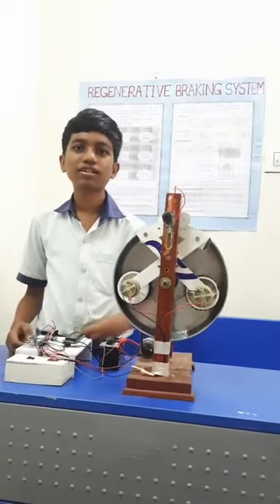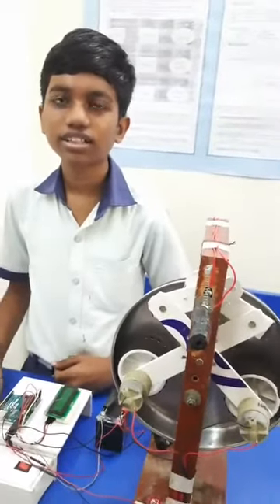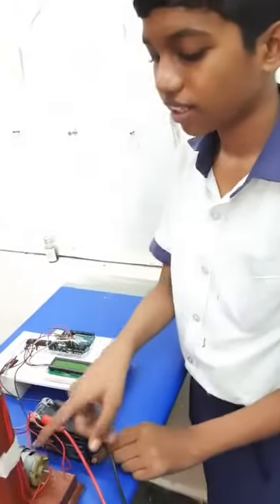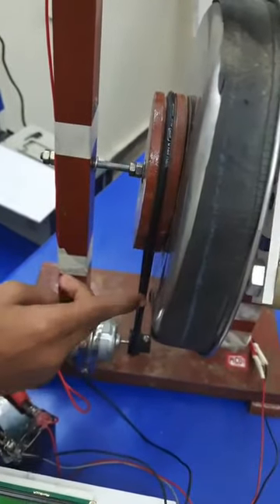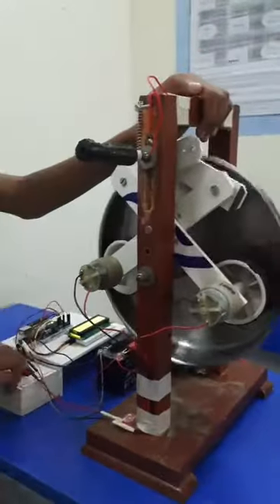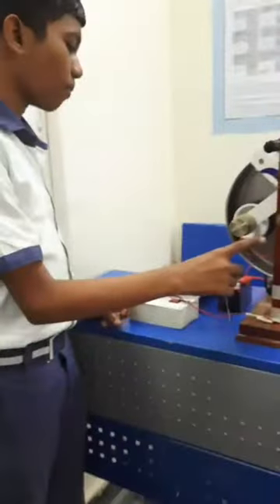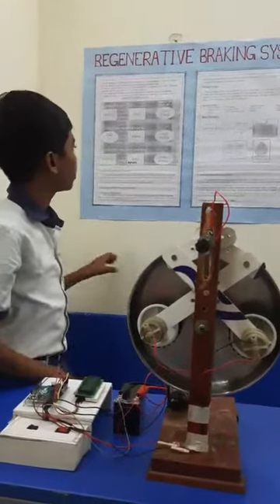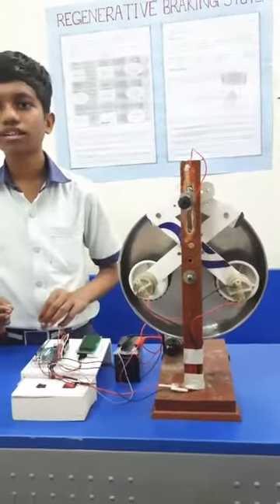Regenerative braking system with power monitoring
REGENERATIVE BRAKING WITH POWER MONITORING
As the fossil fuels are expensive and exhausting in these days, so we are slowly reaching
the age of electric vehicles. But the major issue behind the mass use of electric vehicles is the
battery charging time and lack of charging stations. So here we propose a regenerative breaking
system with power monitor. This system allows a vehicle to generate energy each time brakes are
applied as well as track the amount of power generated. The stronger the brakes, the more power
are generated. We use friction lining arrangement in a brake drum. As a drum rotates the friction
lining does not tough the drum As soon as brakes are applied, the friction lining touches the drum
from inside and moves the motors connected to lining in same direction, thus generating electricity
using motors as dynamo. Also we use a circuitry to track the voltage generated with each press
along with the count of brake press. Thus this system allows for charging car battery each time
brakes are applied, thus providing a regenerative braking system. It moves us another step ahead
in reducing electricity consumption for battery charging. It increases overall efficiency of vehicle
battery by 33% and Cut down pollution related to electricity generation through power plants.
Increase lifespan of friction braking system.